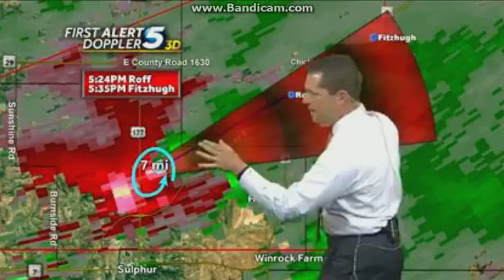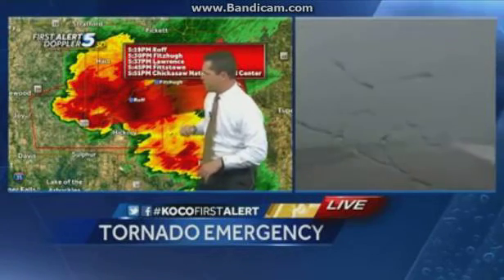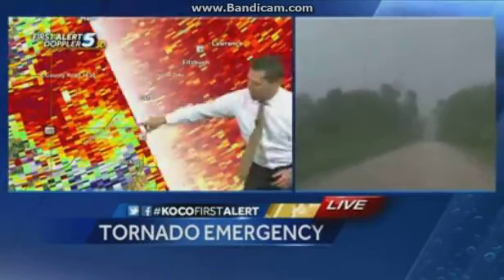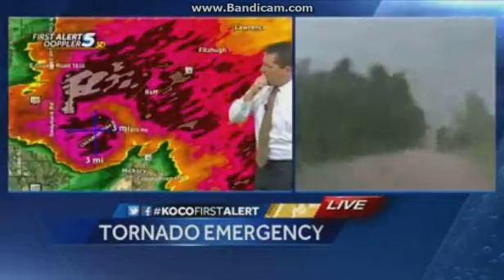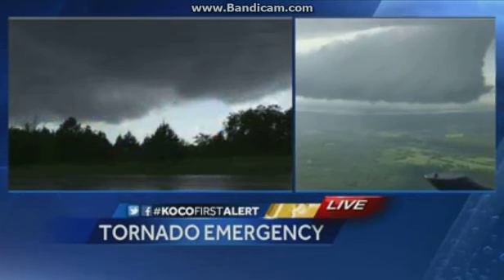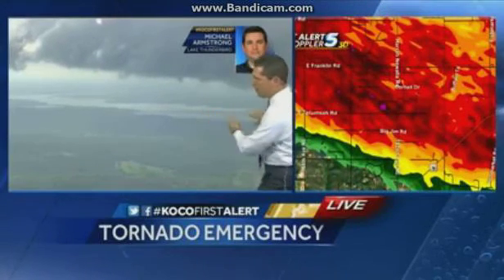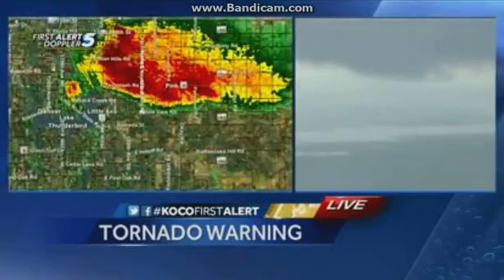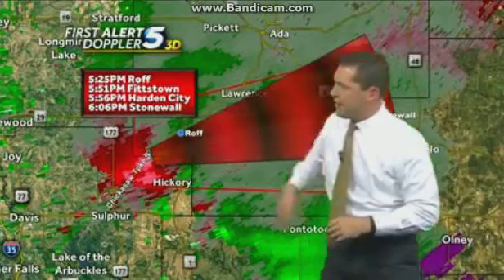KOCO Tornado Warning Coverage Part 2 (5/9/16)